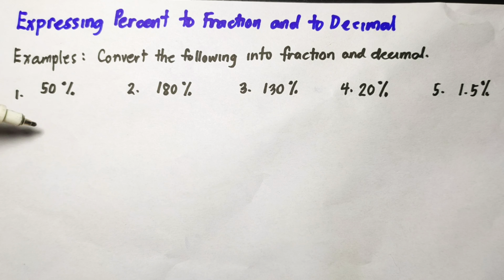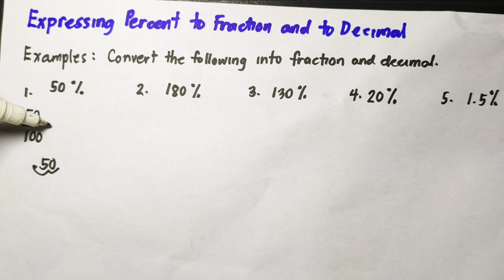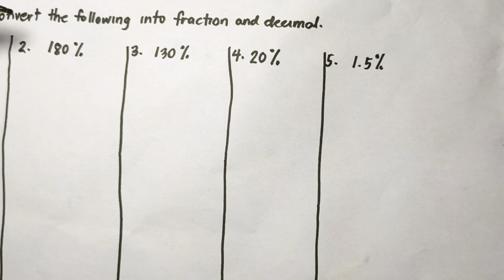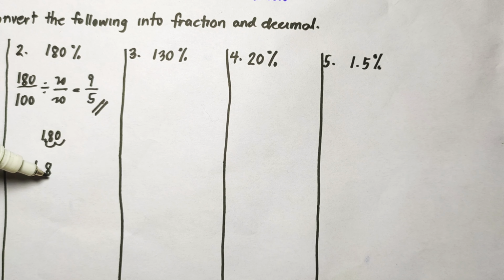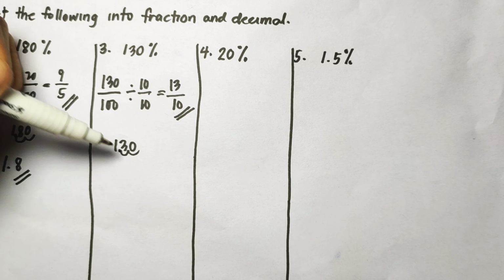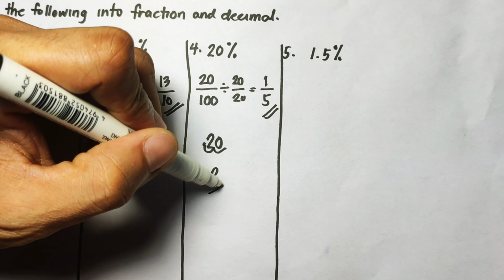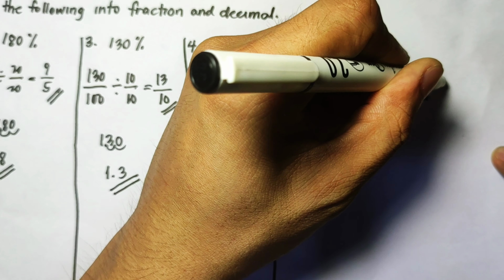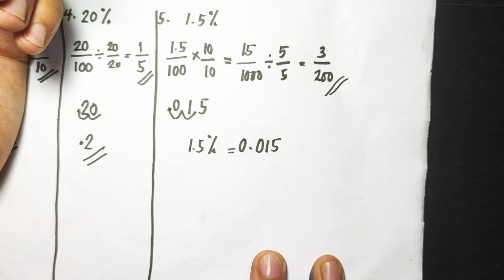Converting Percent to fraction to decimal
in this video, you wull learn how to convert percent to fraction and to decimal. :)